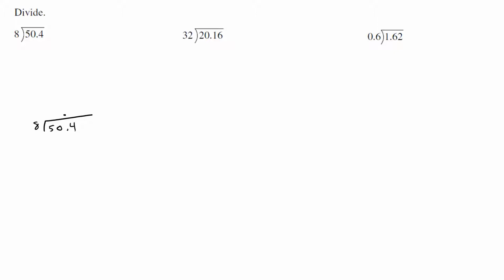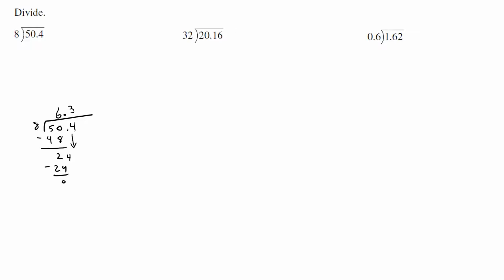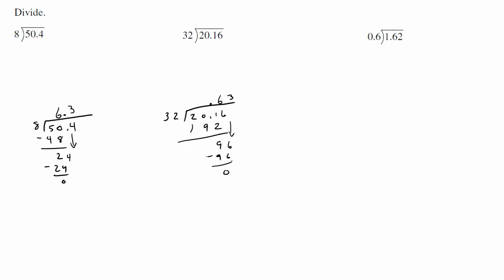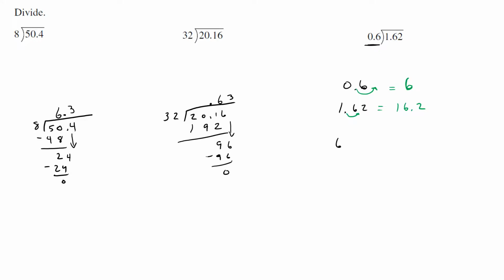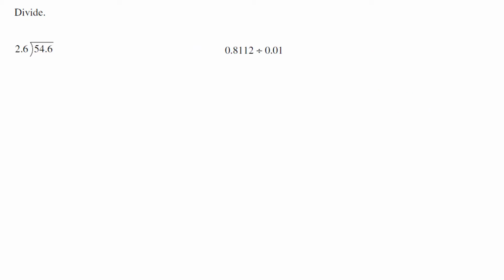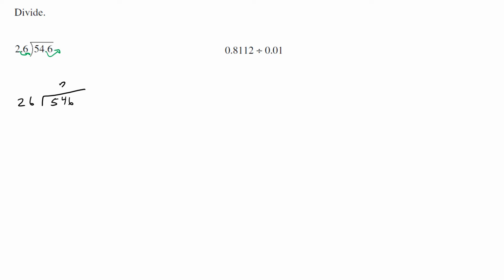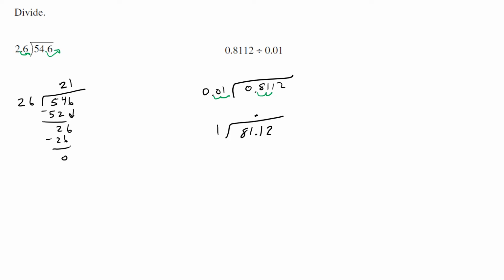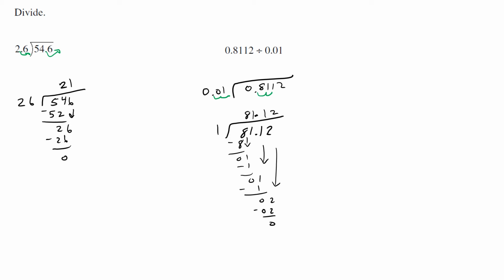Section 3.4 Example 1 a-e